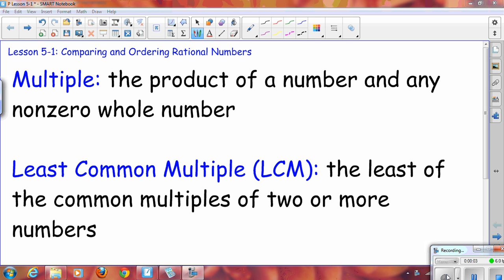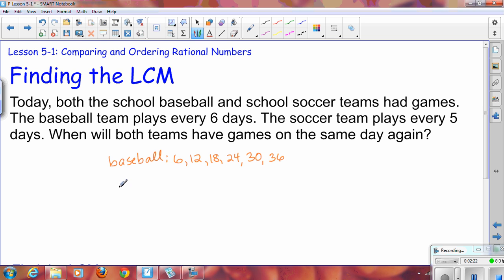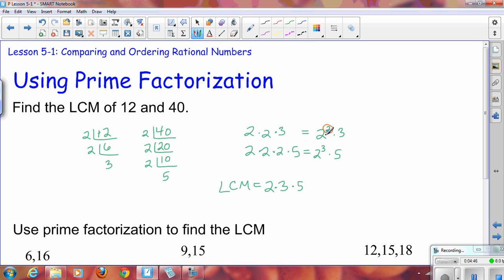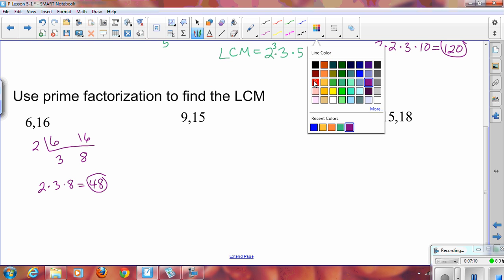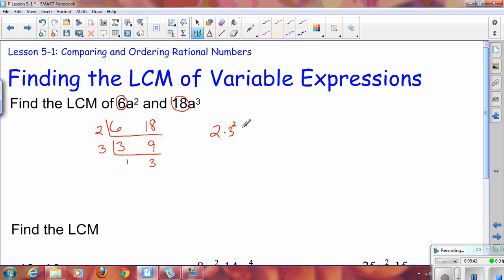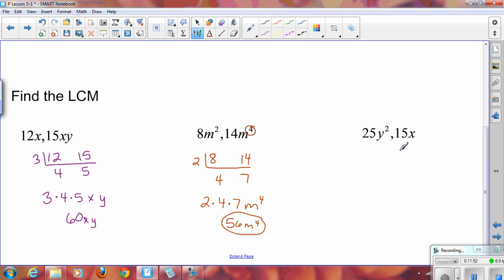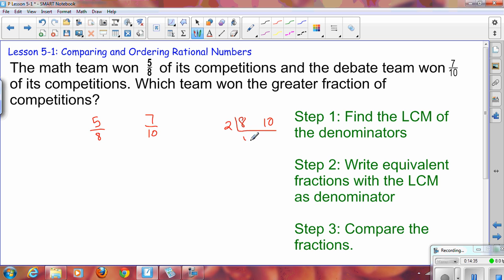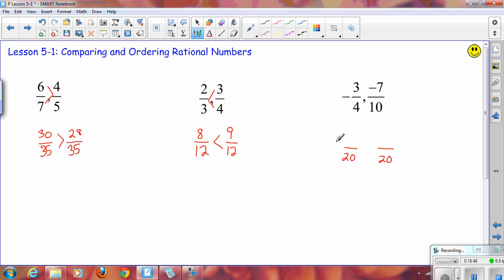Pre 5 1 Video